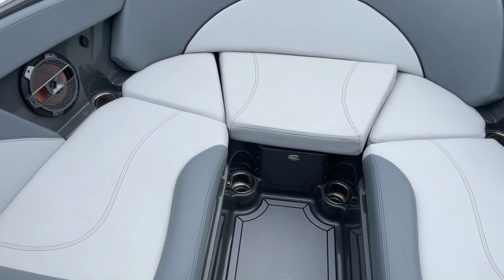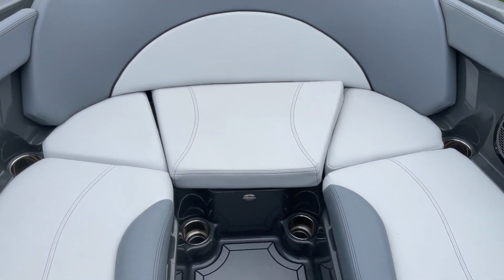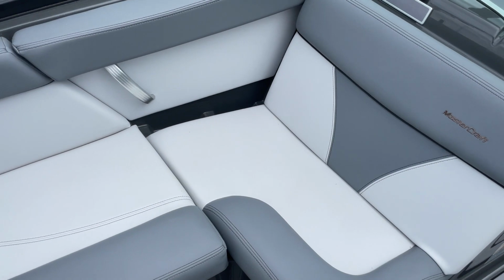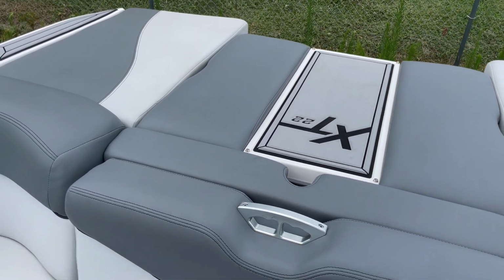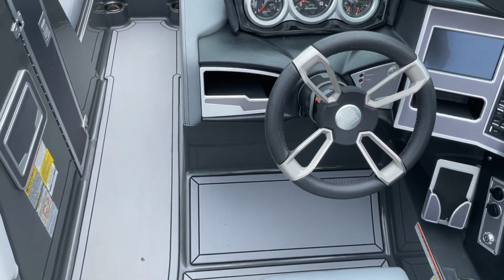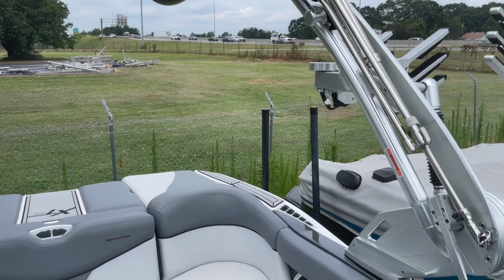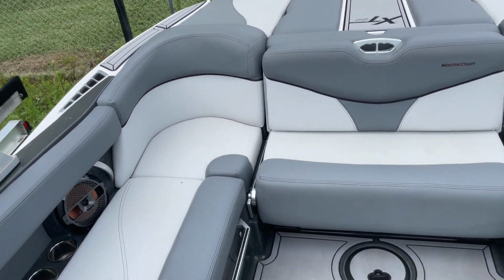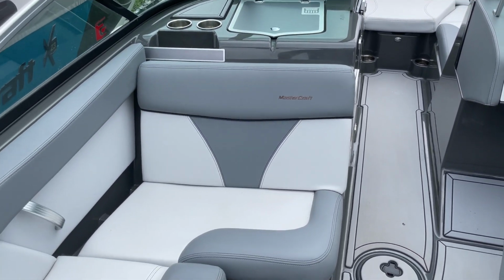This Just In! 2021 Mastercraft XT22 Boat For Sale at MarineMax Greenville, SC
If you’re looking for a great boat for watersports and cruising, the 2021 MasterCraft XT22 might be the boat for you! Featuring more luxurious finishes than the NXT line without the premium of the
X series, MasterCraft’s XT line is perfect for bringing the whole crew together. This boat is new-looking with 244 hours, freshwater kept.
Features-
Z4 tower
Sea deck flooring
Advanced audio
7-inch screen
Two 8.0 tower speakers
Trailer
Cover
Bimini
Gen 2 surf
Sun pad
Rear flip couch
Ilmore
Engine
Lastly, let’s dive into the engine. The standard power plant for the XT series is the Ilmore 6.0L MPI engine. Enjoy all-day power with 373 horsepower and 407 lbs of torque. MasterCraft designed the engine area with service in mind. Not only do engine divider tabs come down to give access to the sides of the engine but you can also easily access the front of the engine by flipping the rear convertible seat forward and releasing the tabs.